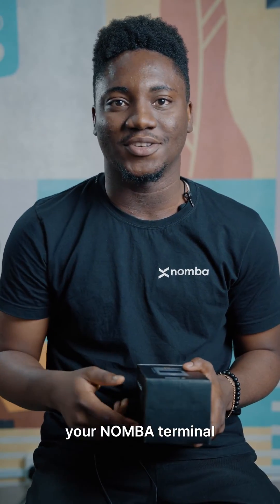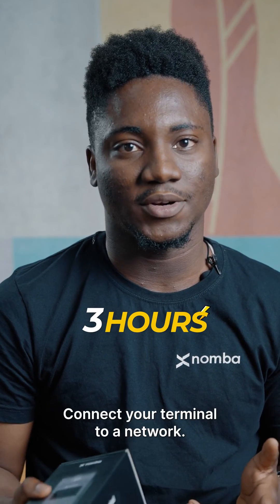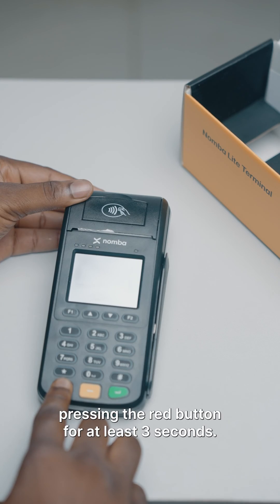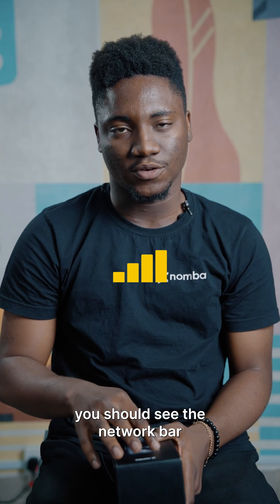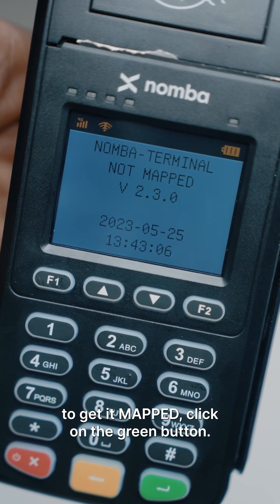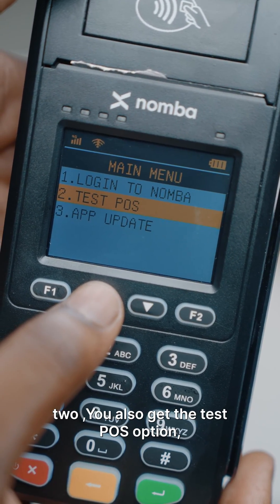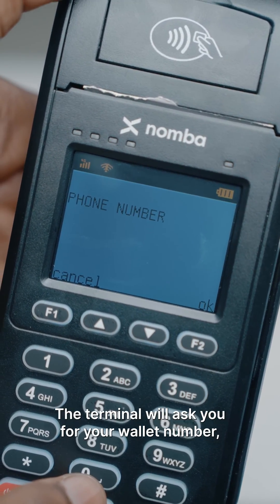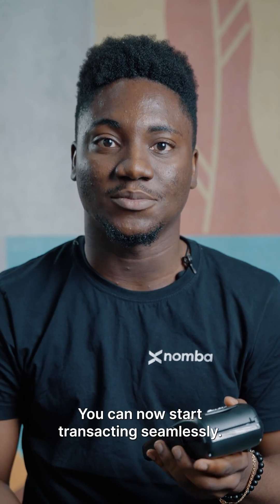"Setting up your Nomba Terminal: A Step-by-Step Guide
In this video you will learn how to set up your Nomba terminal

Enjoy fast, reliable and successful transactions when you sign up with Nomba. That’s not all, you also get several free business tools that will help you do business better.

to get started now.